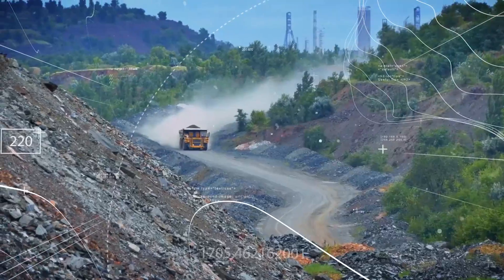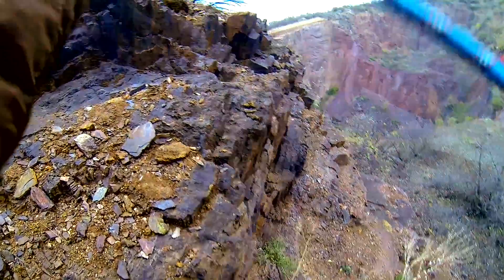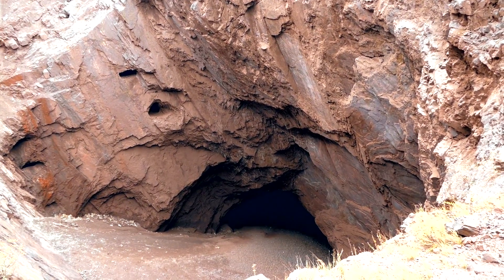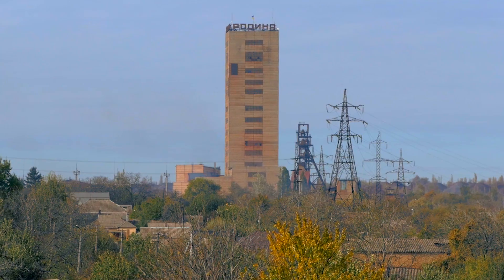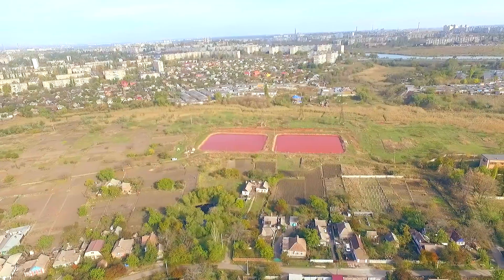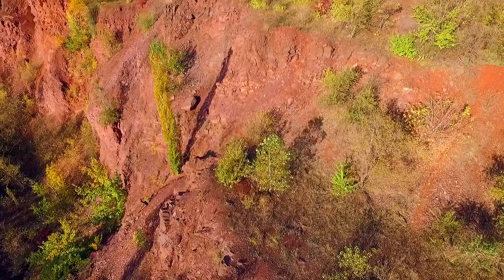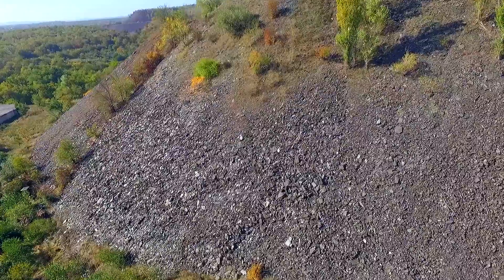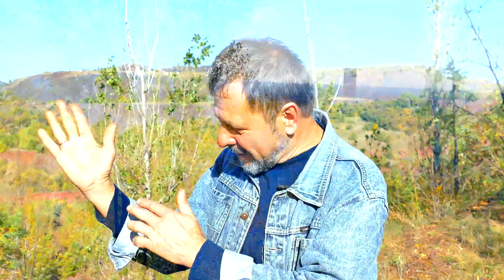"Невідомий Кривбас" Гніздо дракона, кисільні озера, петрівська гора